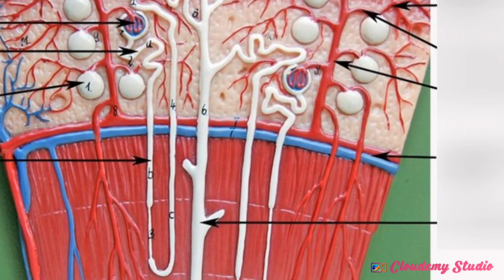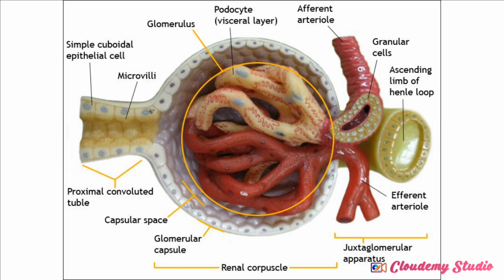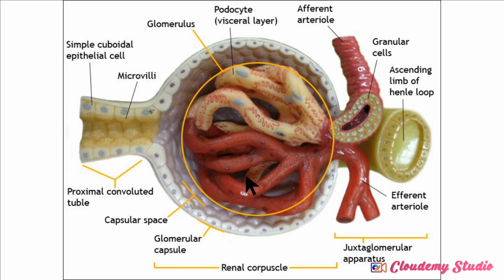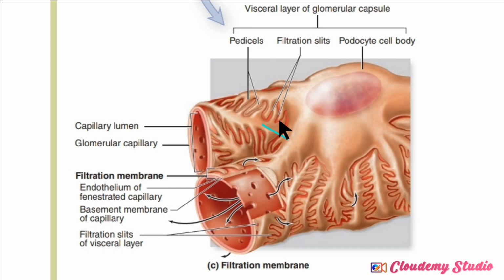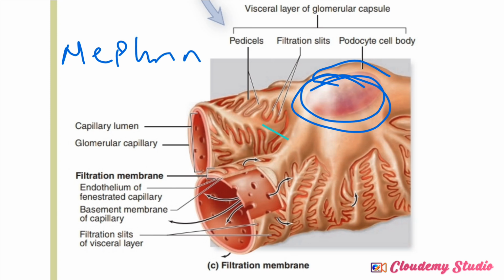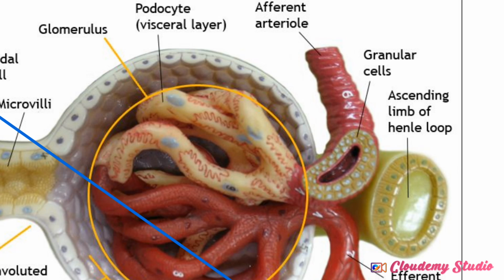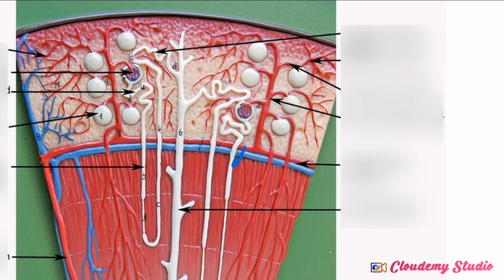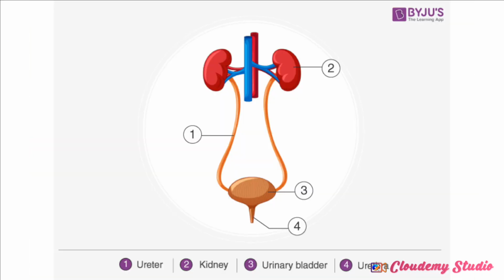ANATOMY OF EXCRETORY SYSTEM: PART 3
Life of every organism depends on certain basic processes. Excretion is one among them. Different organisms follow different modes of excretion. In complex organisms including humans, there is a specialized system for excretion called human excretory system.

in this video you will be able to identify
-function kidney
-process of urine formation
- structure of the excretory organ
-structure of The glomerulus and it's components cells